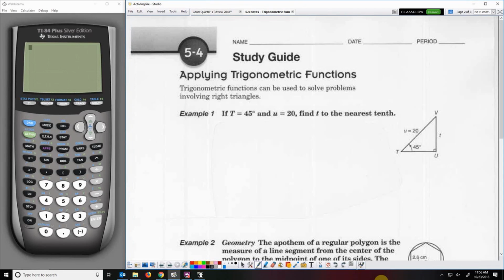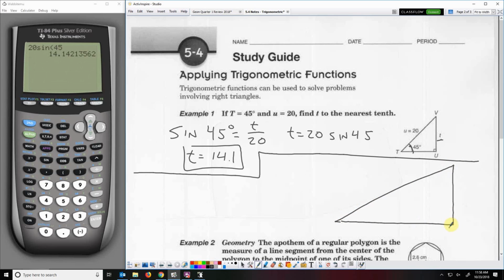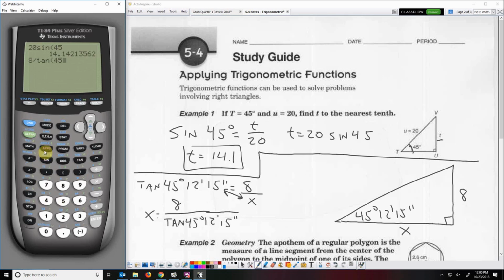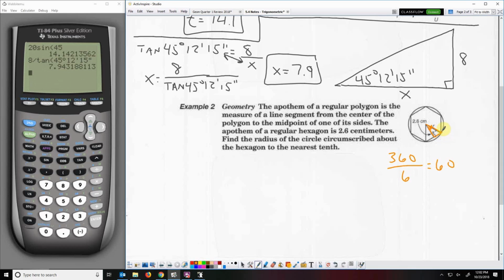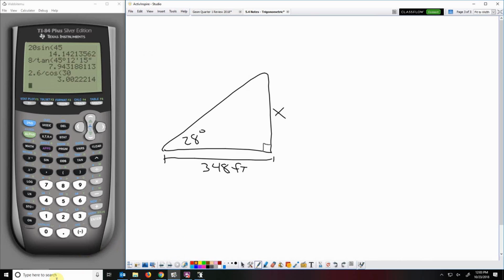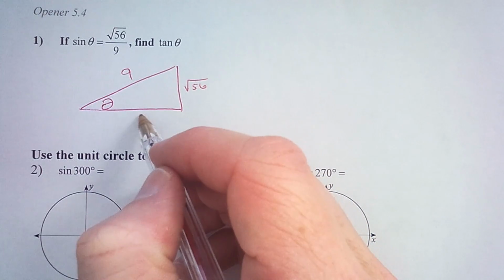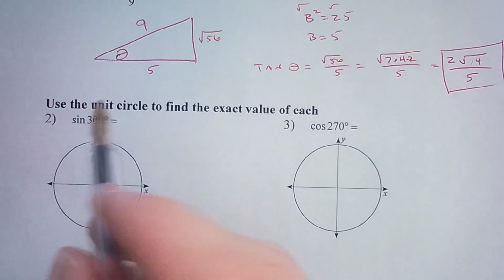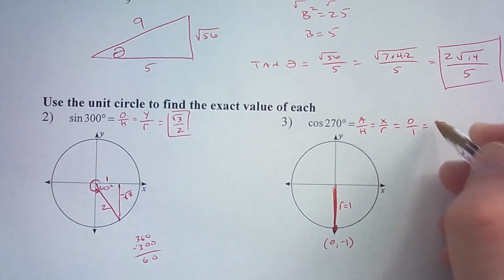Applying Trigonometric Functions (Pre-Calculus 5.4)